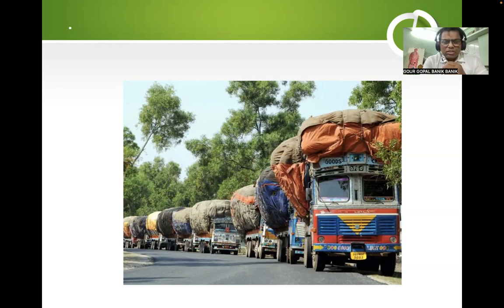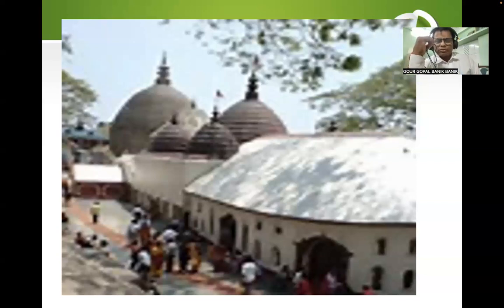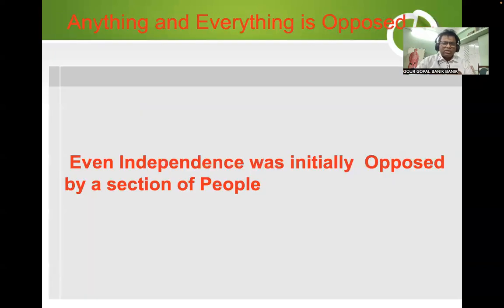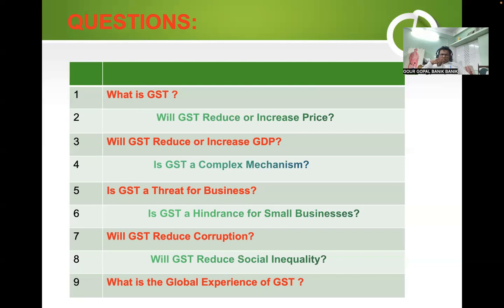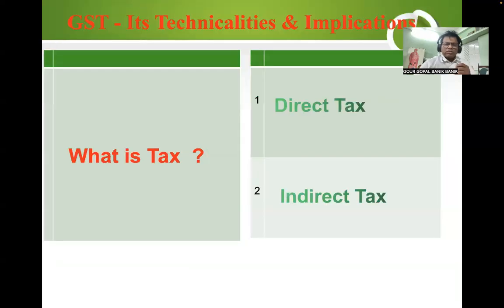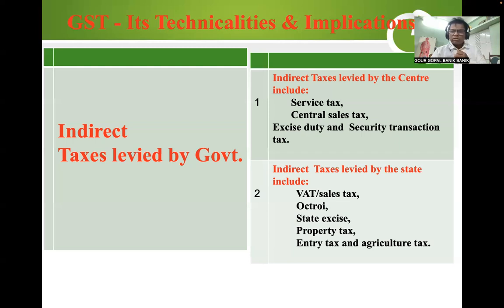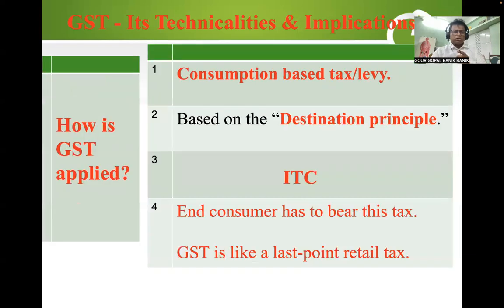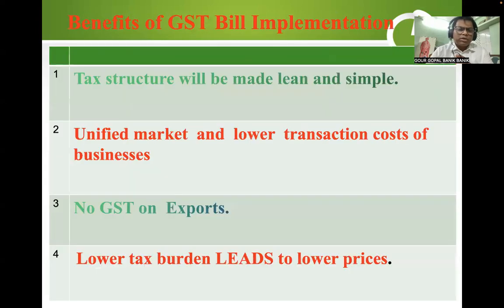GST : Its Technicalities & Implications II A TALK on the Basic Concepts II Very Easily Explained II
GST : It’s Technicalities & Implications